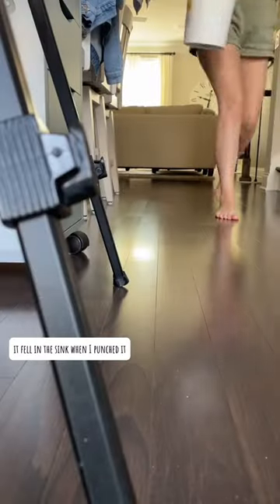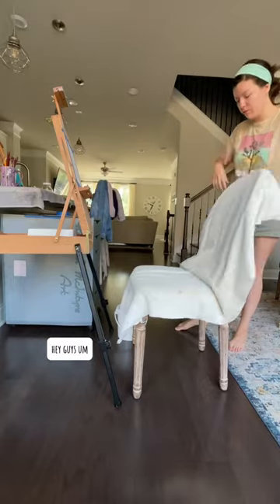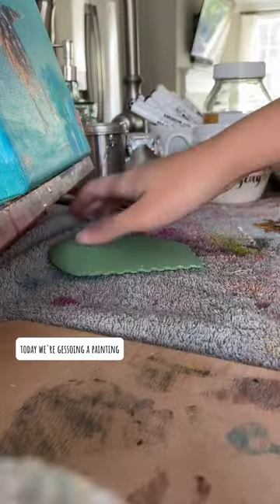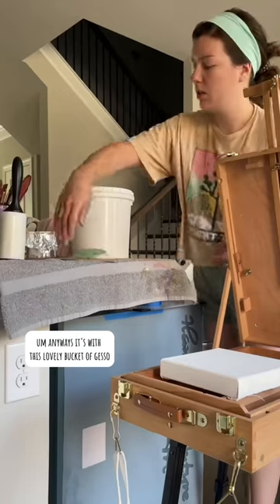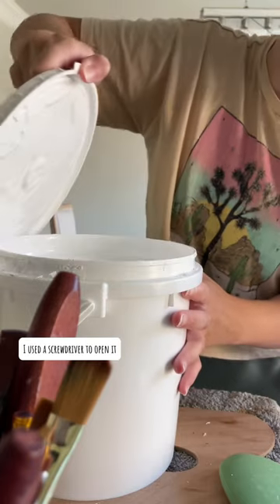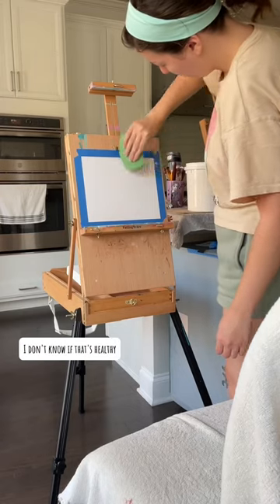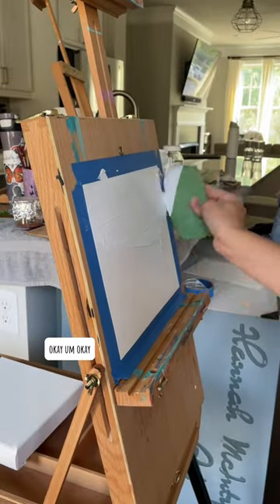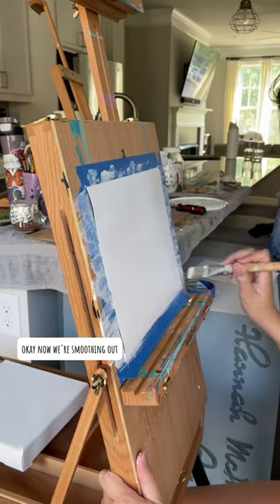Priming a Paper Painting with a BUCKET of gesso 🙌🙌